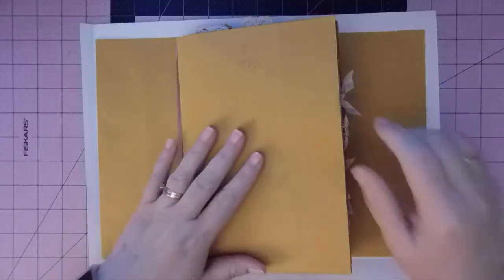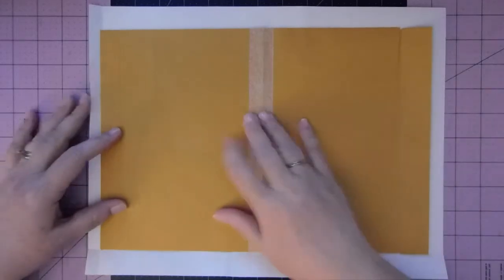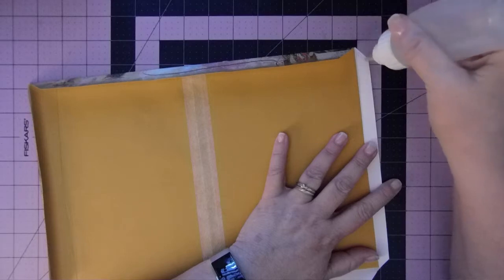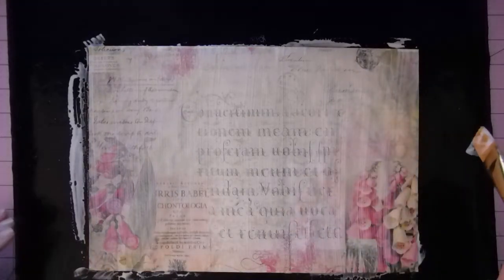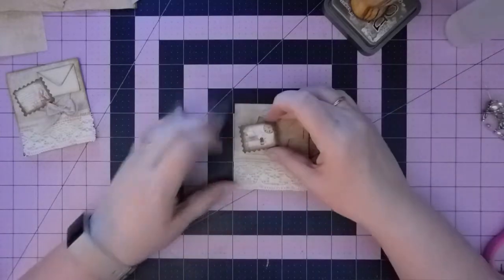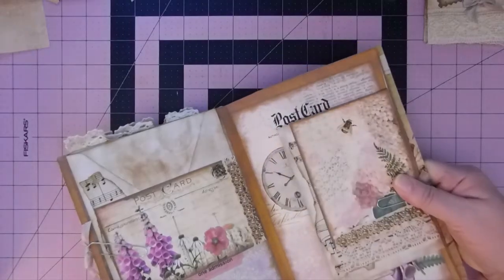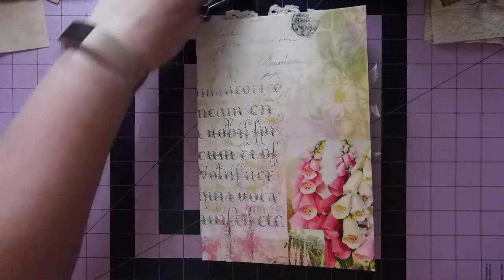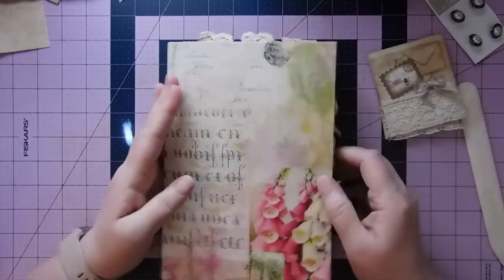Foxglove Envelopes Galore Journal Part 5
Hi everyone! Let's figure out the cover of our Foxglove Envelopes Galore Journal. Also, let's make some flip overs while we wait for glue to dry.
This journal was inspired by Eva @Bohemian Crafting. I am using the Foxglove Bliss Journal Kit by Artymaze.
Kristi

Foxglove Bliss Journal Kit by Artymaze:

Liana Scrap Tea and Coffee Dyed Paper:

You can find me here: